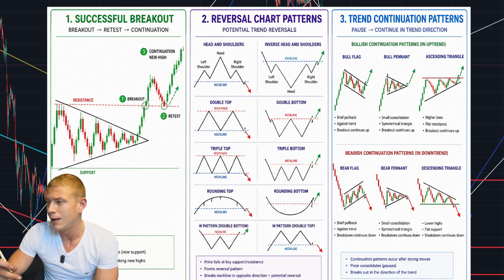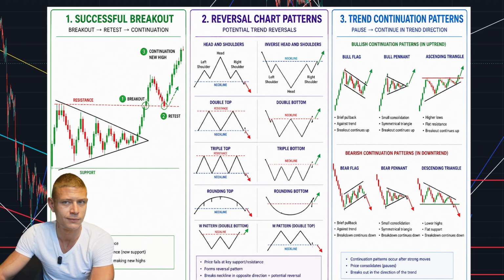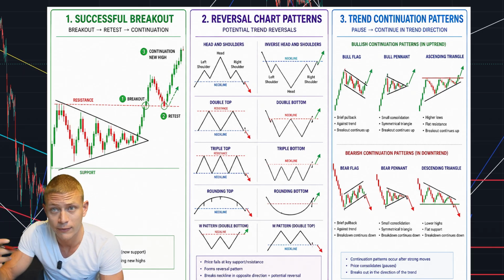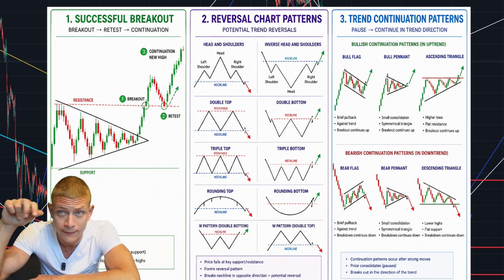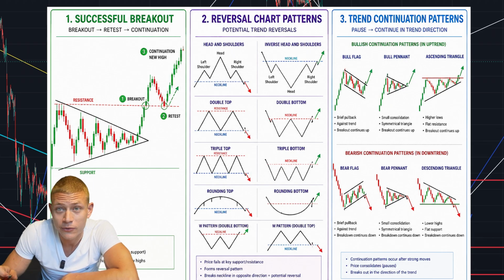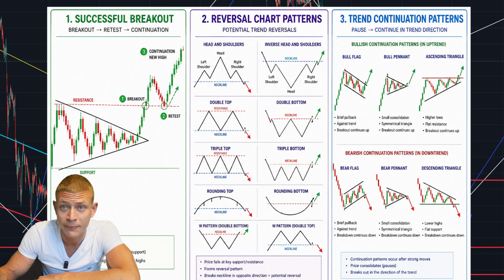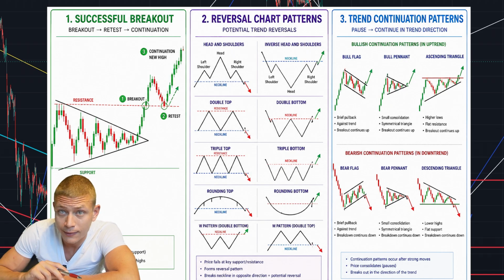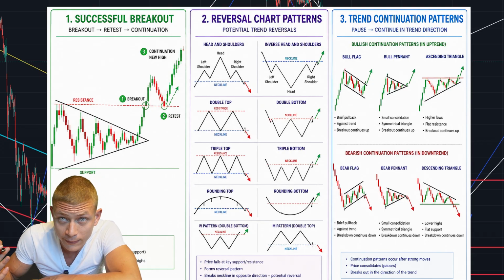Trading Marathon Day 20 / Chart Pattern - how they look, and why they rarely work out as supposed to